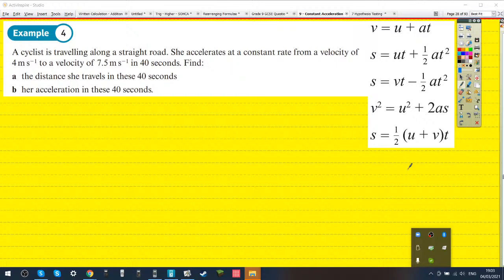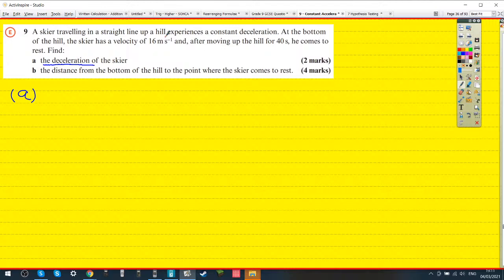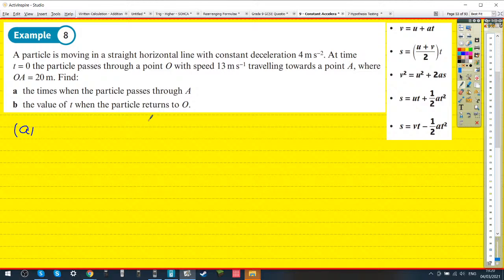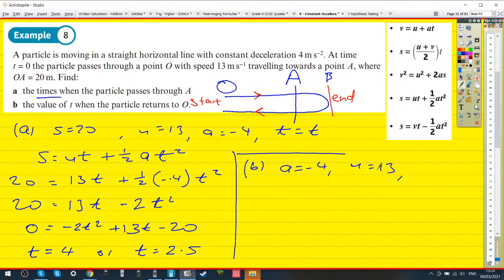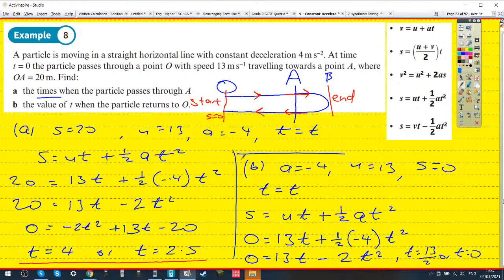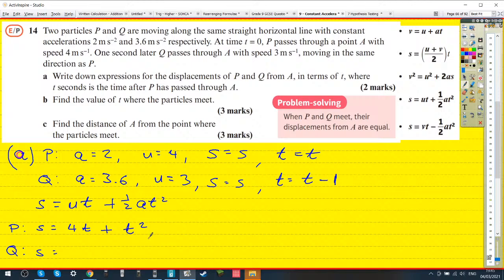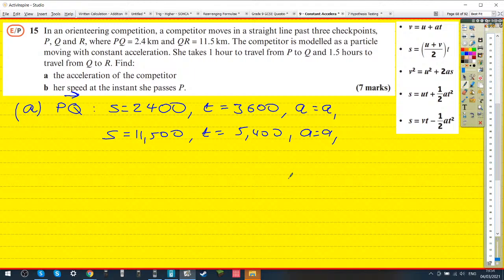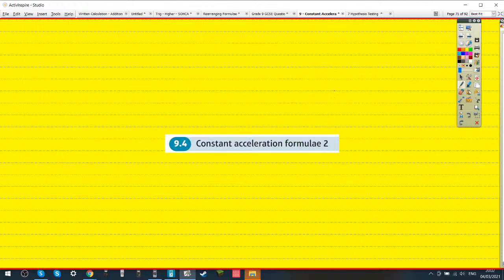Adam - 9.3 Constant Acceleration - Year 1 AS A Level Mechanics - 4.3.21